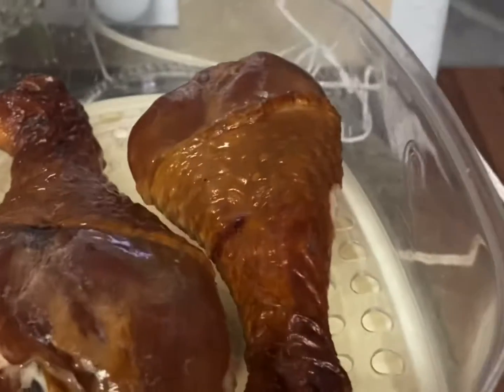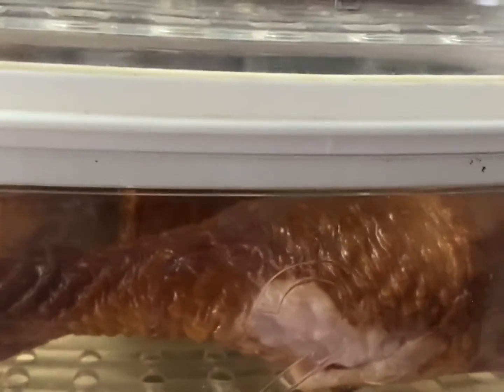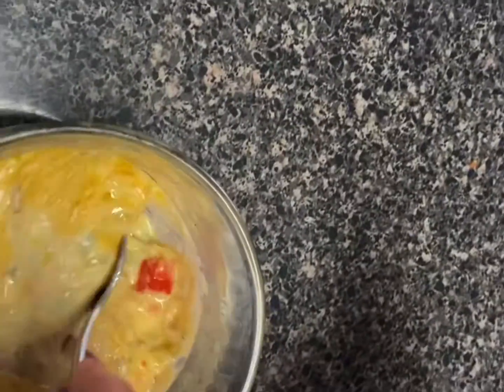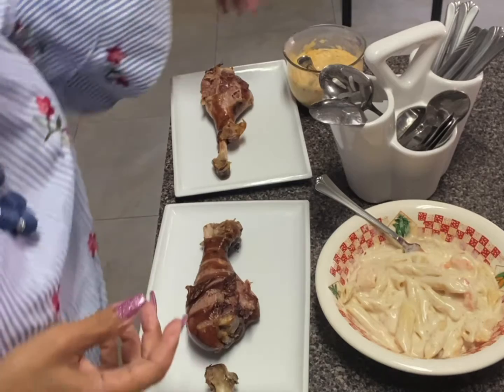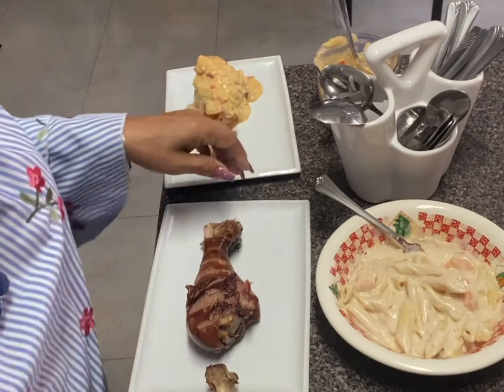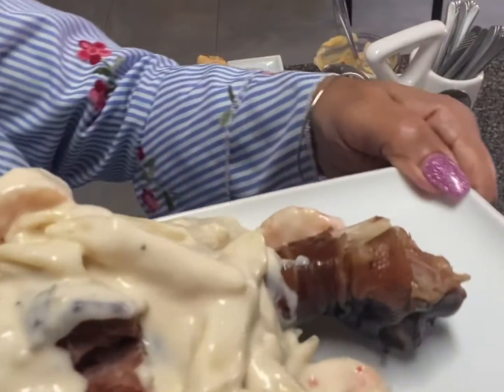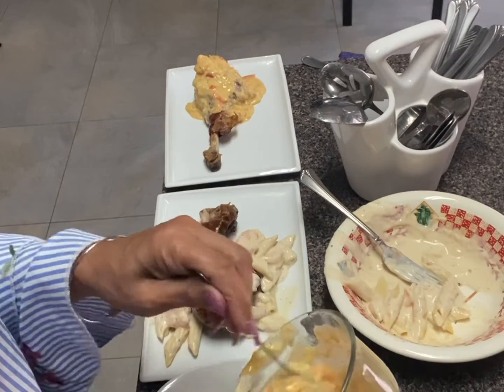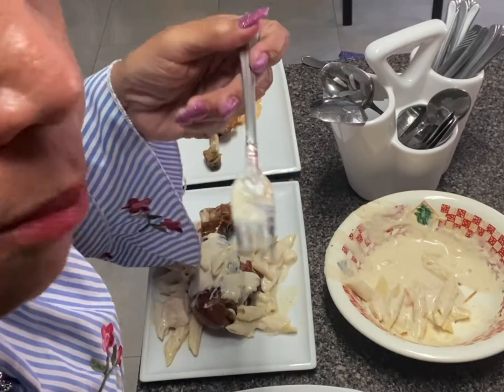Seafood Stuffed Turkey Legs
Look for my catering business at ellacooks.com